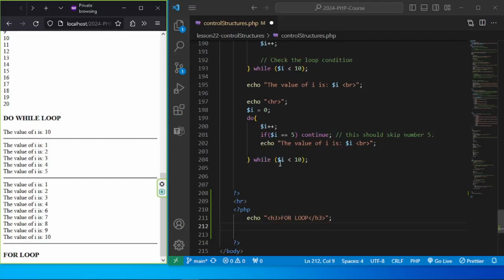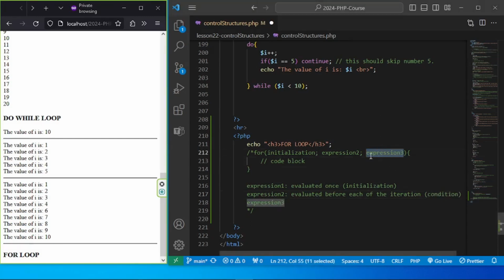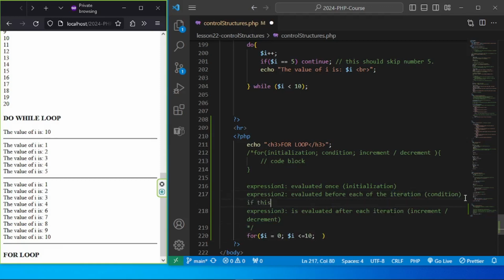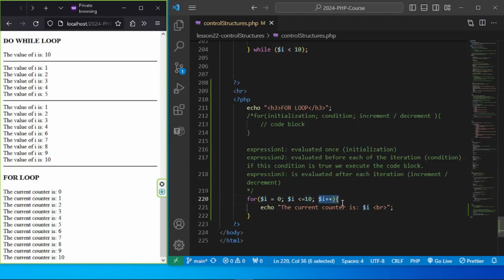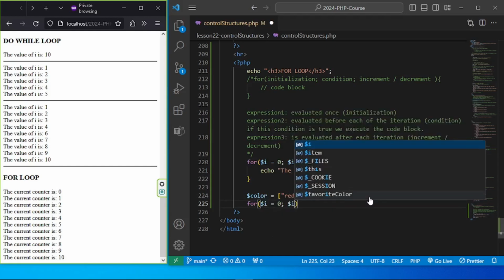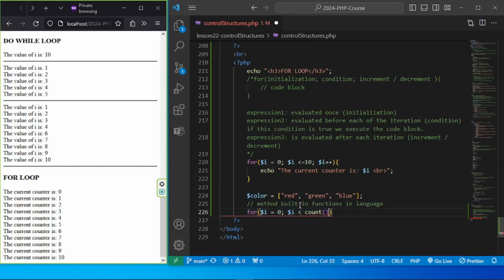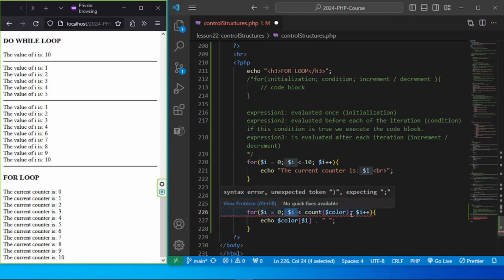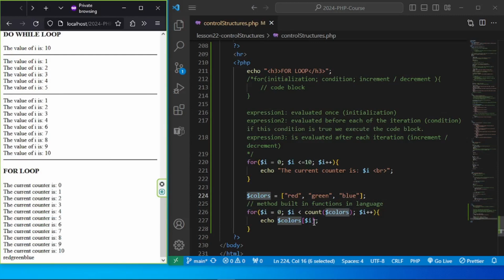Lesson26 PHP For Loop